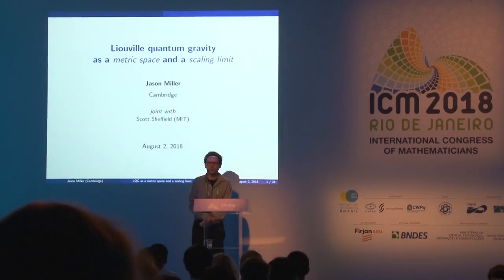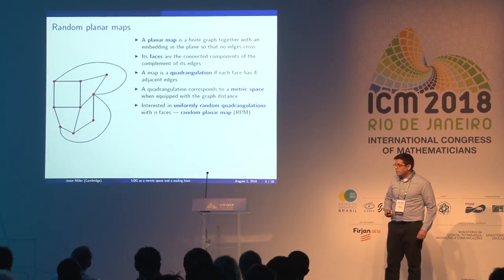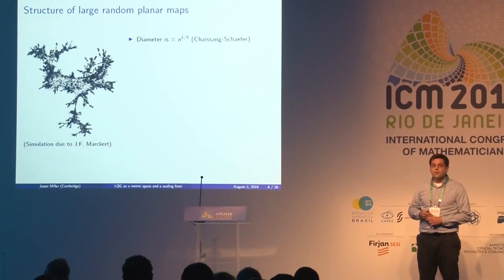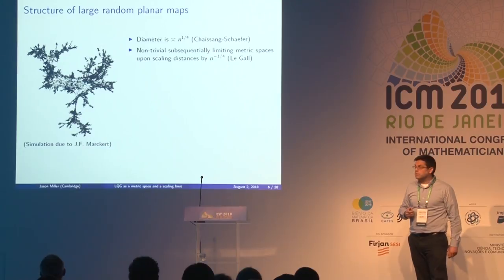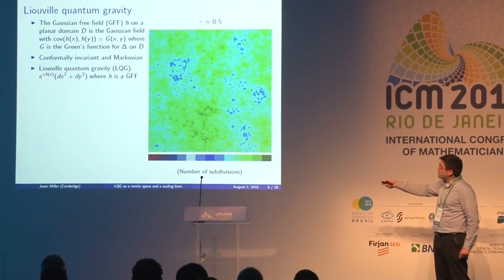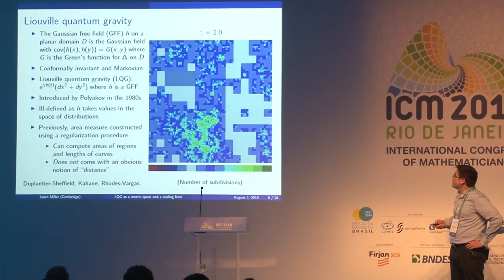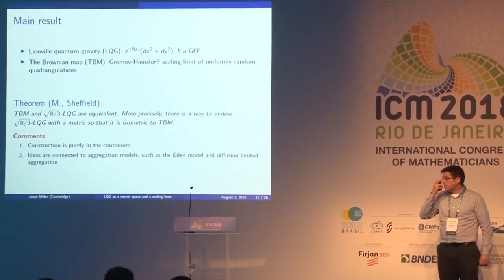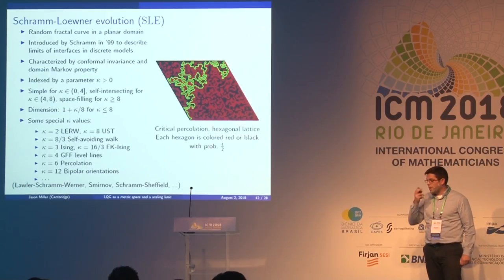Liouville quantum gravity as a metric space and a scaling limit – Jason Miller – ICM2018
Liouville quantum gravity as a metric space and a scaling limit
Jason Miller

Abstract: Over the past few decades, two natural random surface models have emerged within physics and mathematics. The first is Liouville quantum gravity, which has its roots in string theory and conformal field theory from the 1980s and 1990s. The second is the Brownian map, which has its roots in planar map combinatorics from the 1960s together with recent scaling limit results. This article surveys a series of works with Sheffield in which it is shown that Liouville quantum gravity (LQG) with parameter γ=√{8/3} is equivalent to the Brownian map. We also briefly describe a series of works with Gwynne which use the √{8/3}-LQG metric to prove the convergence of self-avoiding walks and percolation on random planar maps towards {SLE}_{8/3} and {SLE}_6, respectively, on a Brownian surface.